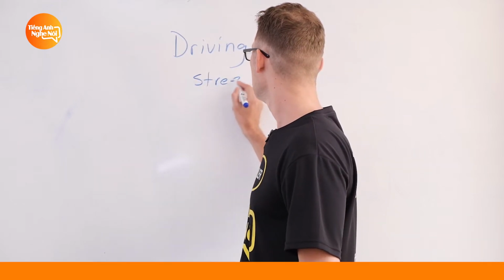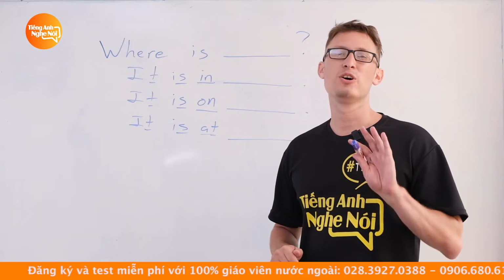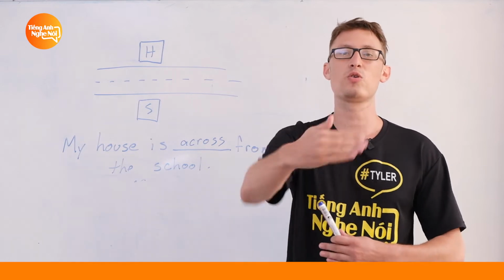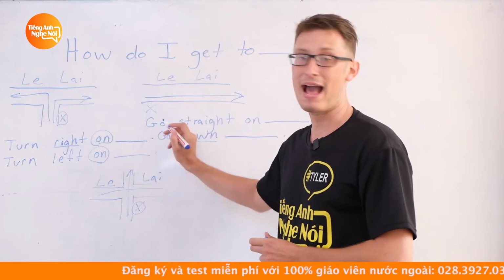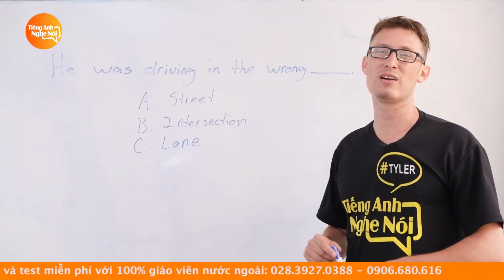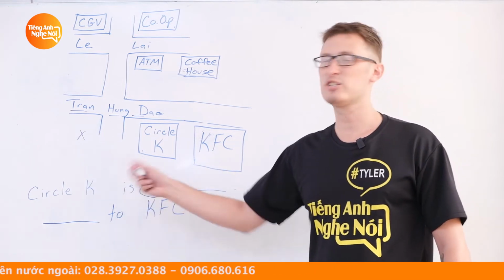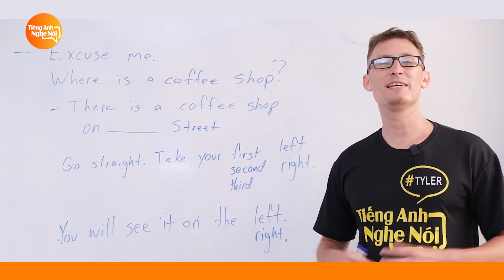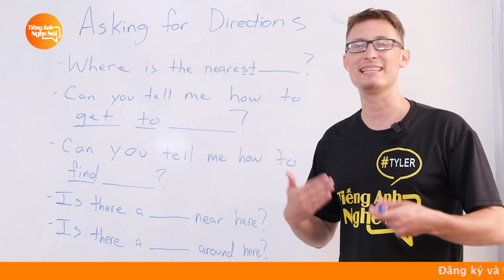Tiếng Anh Giao Tiếp Chủ Đề Hỏi Đường & Chỉ Đường | TIẾNG ANH NGHE NÓI VỚI NGƯỜI NƯỚC NGOÀI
Cách Học Thông Minh: Học từ từ, Học từng ngày, Học từng từ, Học Từng câu
Học Tiếng Anh Nghe Nói với:
+ 100% Giáo Viên nước ngoài đến từ Anh-Mỹ-Úc
+ Được test và học thử miễn phí
+ Lớp học giới hạn – 1 nhóm nhỏ chỉ khoảng 6-12 học viên
+ Học phí rẻ nhất Sài Gòn
+ Phòng học được thiết kế độc đáo, tạo cảm giác không gò bó.
+ Tuỳ từng hoạt động mà mỗi buổi học bạn sẽ đổi phòng học khác nhau.
🔻 𝗪𝗘 𝗗𝗢𝗡'𝗧 𝗨𝗦𝗘 𝗕𝗢𝗢𝗞𝗦 | 𝗪𝗘 𝗦𝗜𝗠𝗣𝗟𝗬 𝗧𝗔𝗟𝗞 🔻
⛪ 468/20 Nguyễn Tri Phương Phường 9, Quận 10 HCM